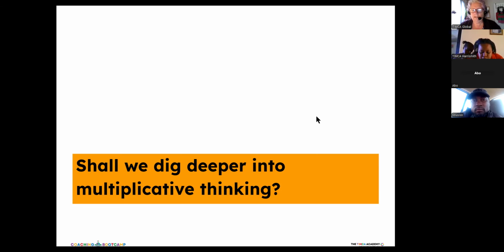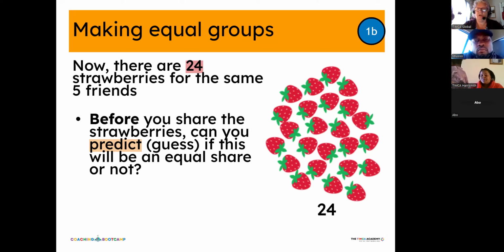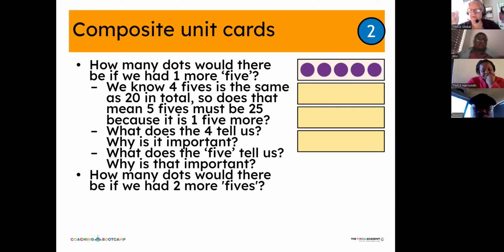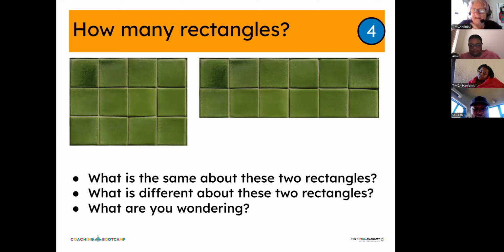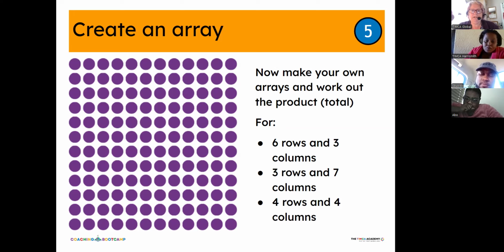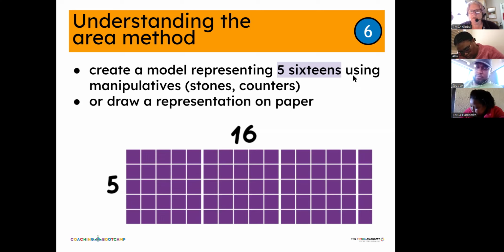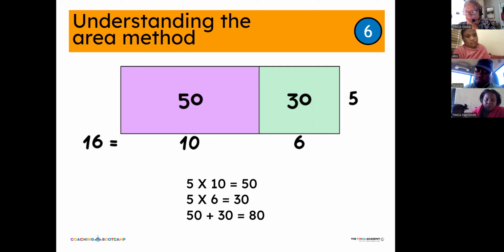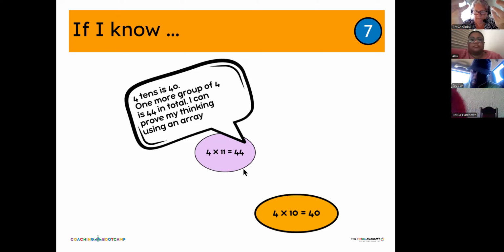Coaching Bootcamp - strategies that children use to solve early mathematical problems - 2:2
LLCB1c
Understanding the range of strategies that children use to solve early mathematical problems - Part Two